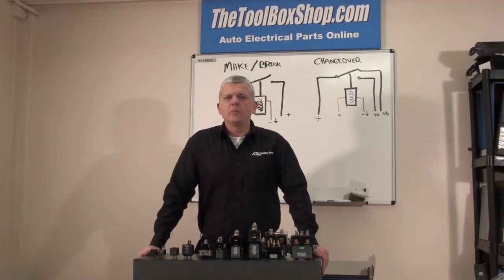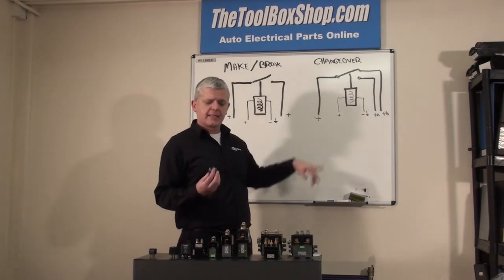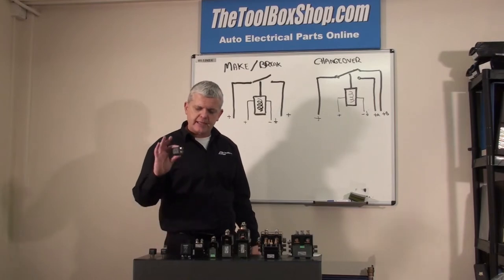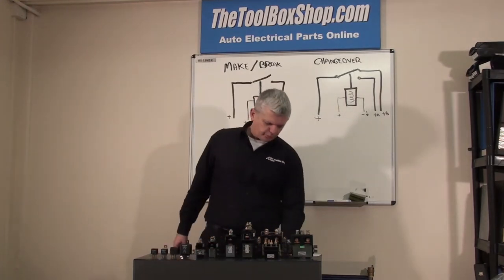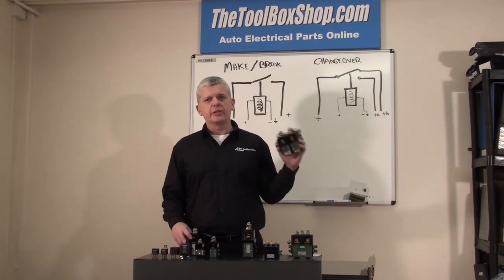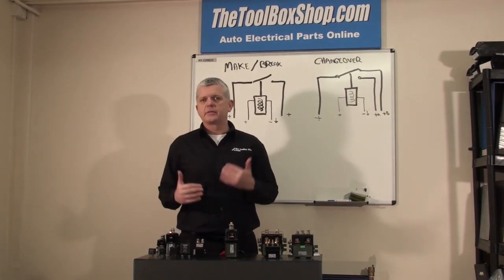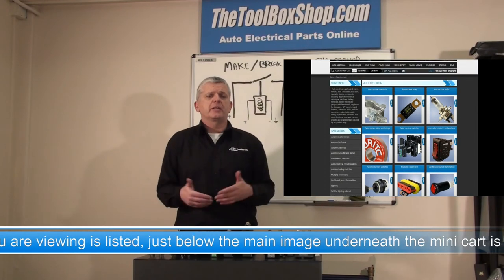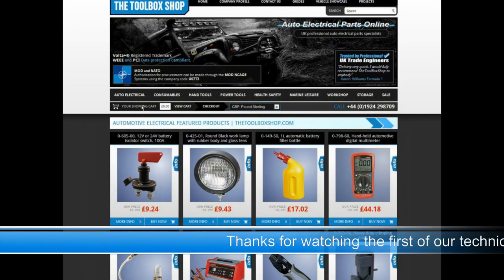Arc Components Limited technical VLog, Switch relays and solenoids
Arc -Components.com technical VLog presentation for the Wakefield automotive electrical store. Topics for this VLog include switch relays: make and break, change over and latching, switching solenoids for line switching, and DC electric motor reversing. Products used are from the Durite and Albright International ranges.

Please share if you want more VLogs from Arc Components Limited. If they become popular, we will do many more...